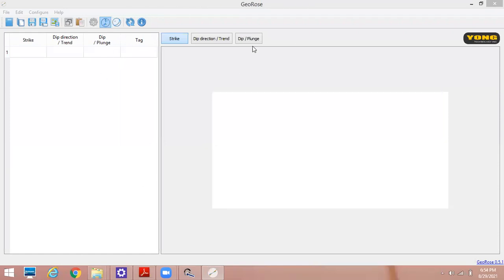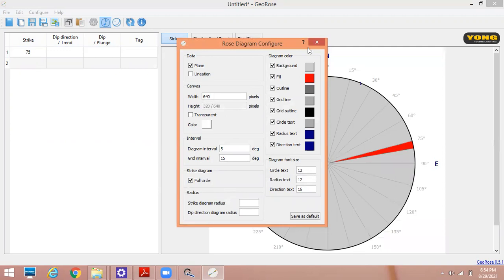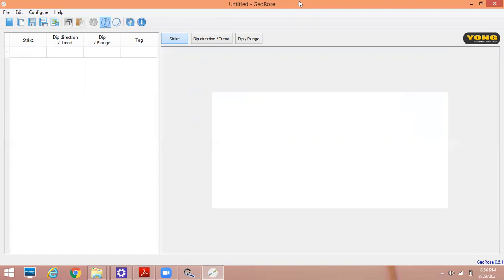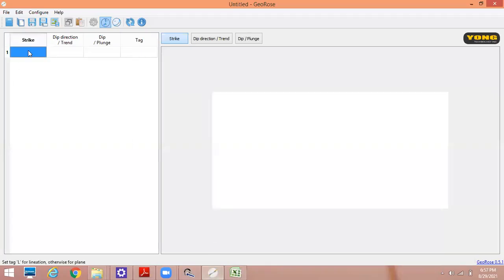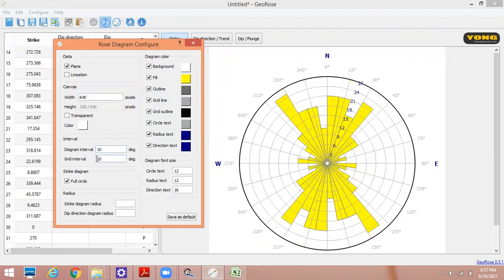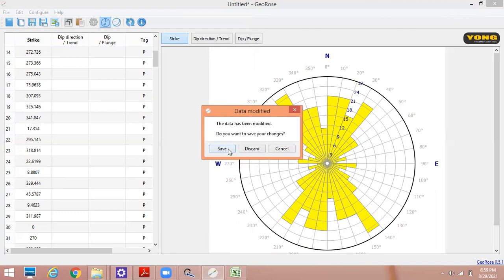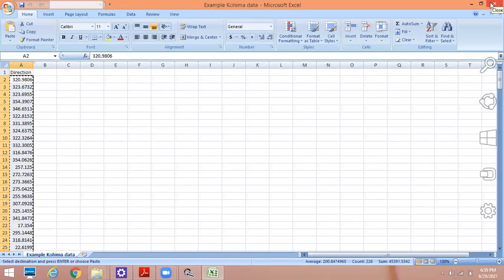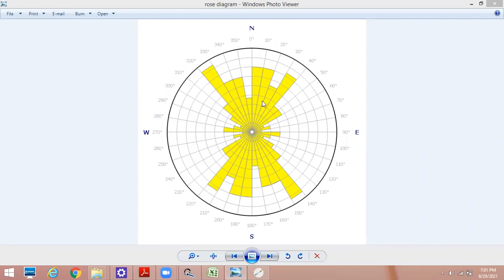Plot of fratures on rose digram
information about the GEOROSE 0.5.1